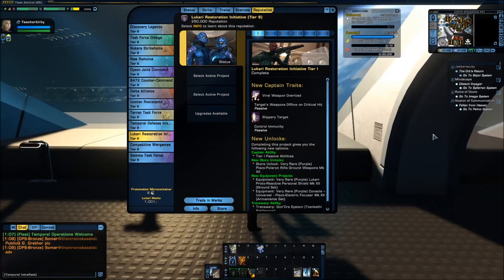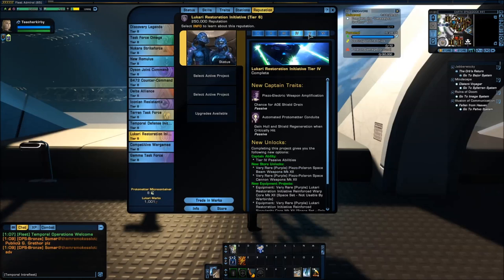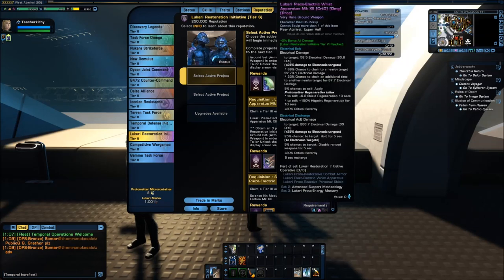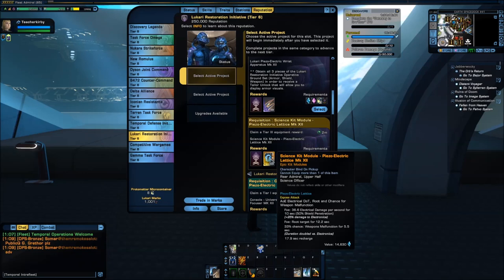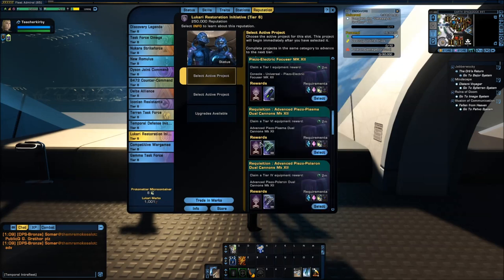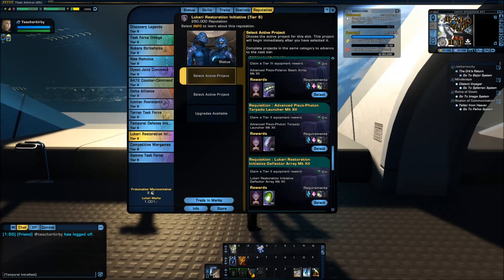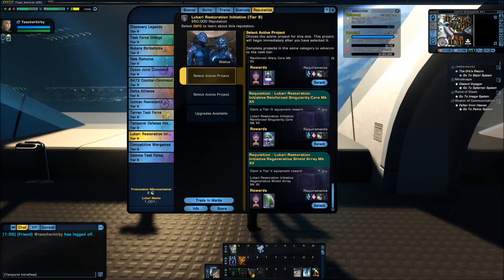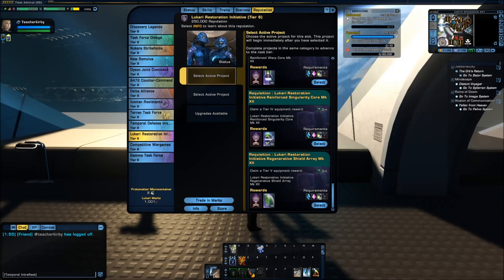Star Trek Online - Teacher's Corner - Lukari Restoration Initiative Reputation